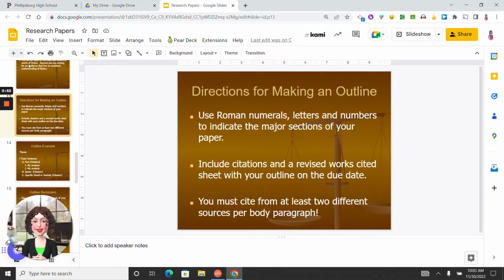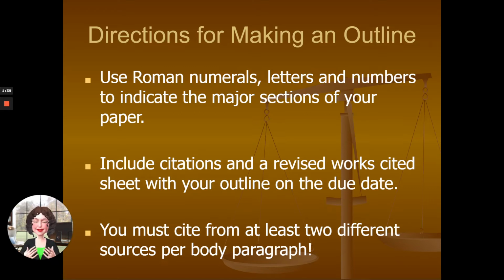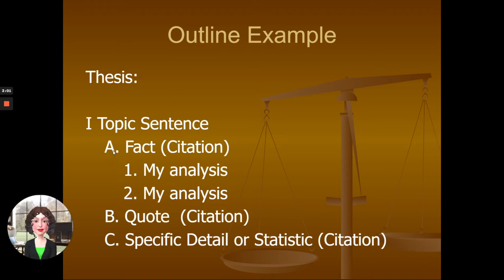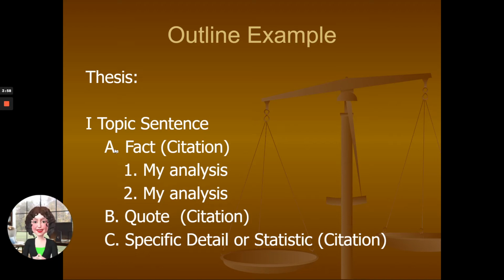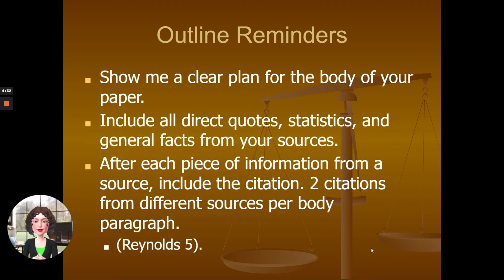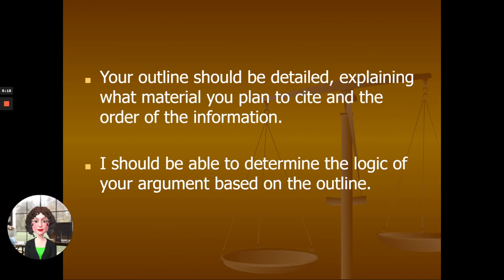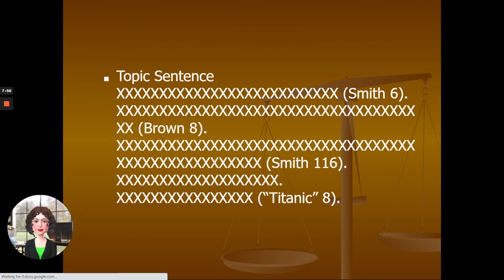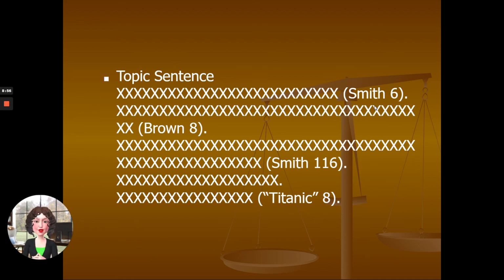Making an Outline and Citing Sources